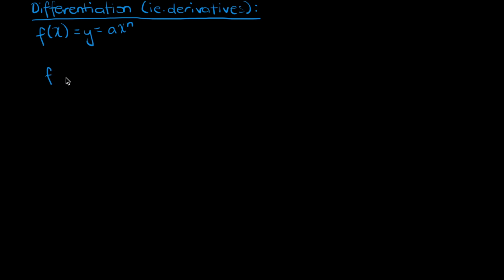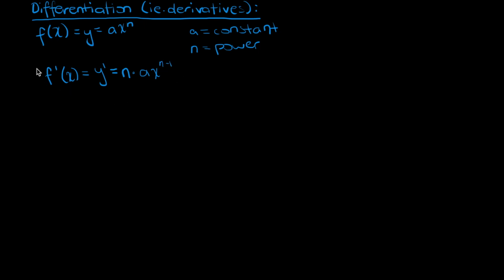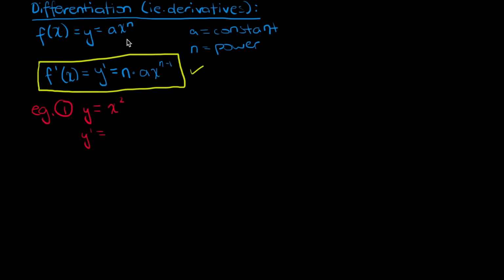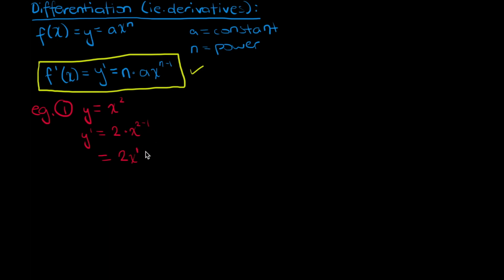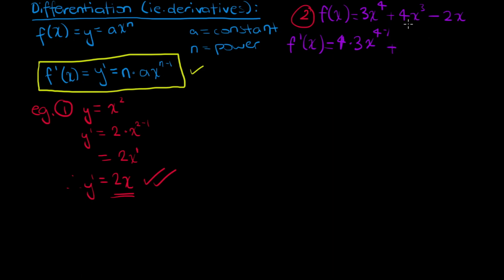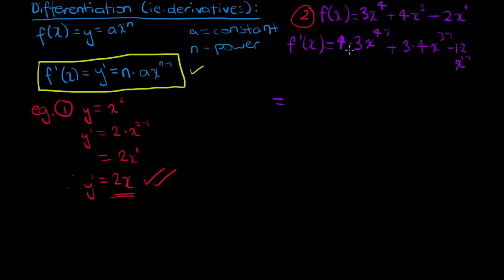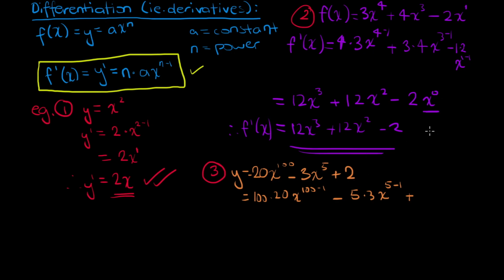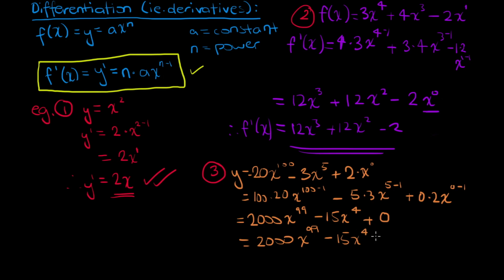CALCULUS 101: DIFFERENTIATION (EASY EXPLANATION WITH EXAMPLES)